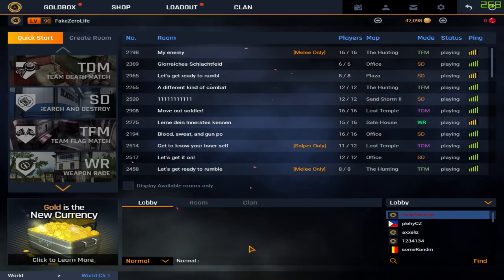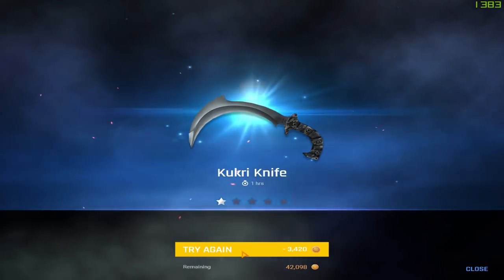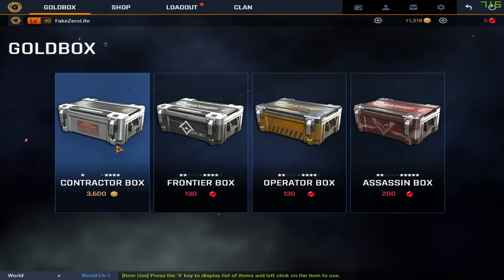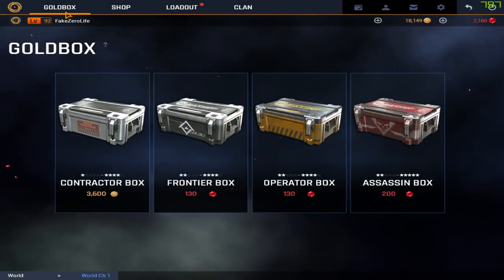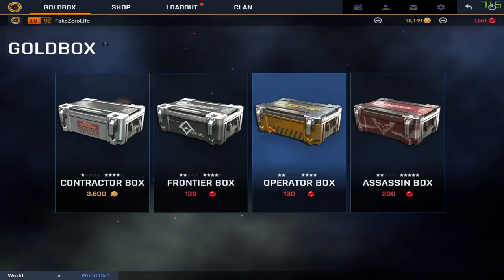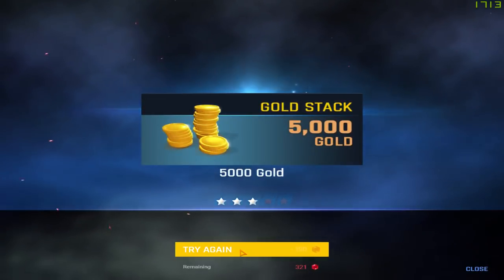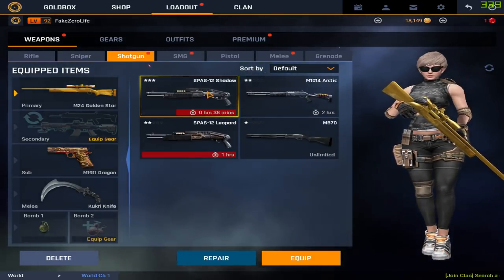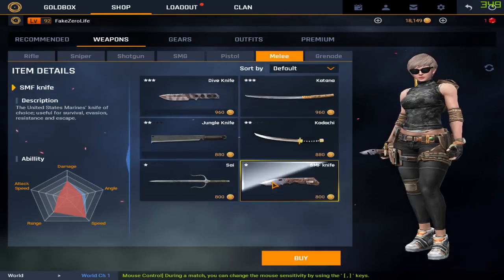Blackshot: Revolution New goldboxs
This is my video of me opening all 4 of the boxes to see what we can get just so you all know for my inventory i have open around 70 to 80 boxes

 ____________✯ MY PC  ✯___________
⍟ GPU: GeForce GTX 1060 6GB
⍟ CPU: AMD Ryzen 5 1600 Six-Core Processor
⍟ Memory: 8 GB RAM (7.95 GB RAM usable)
⍟ Current resolution: 1920 x 1080, 60Hz
⍟ Operating system: Microsoft Windows 10 Pro